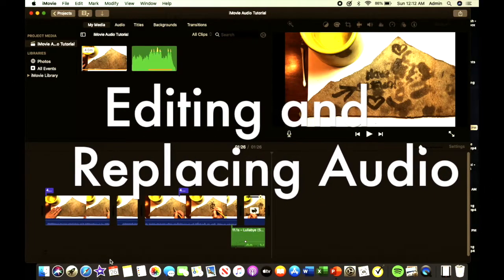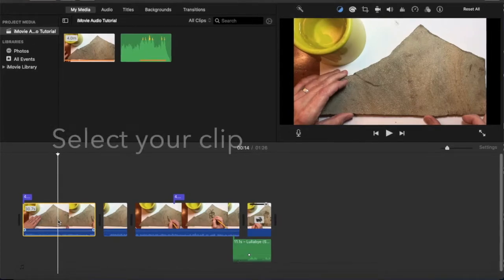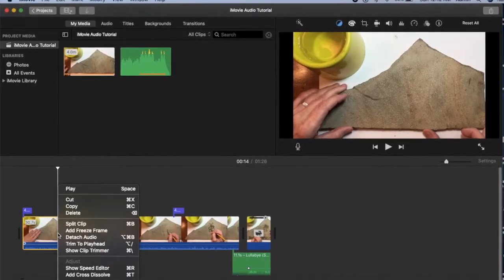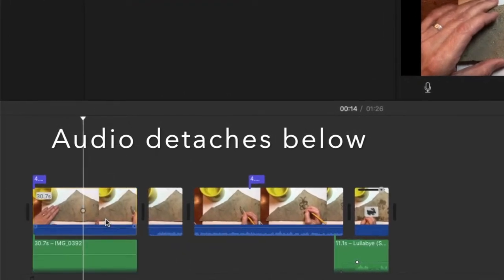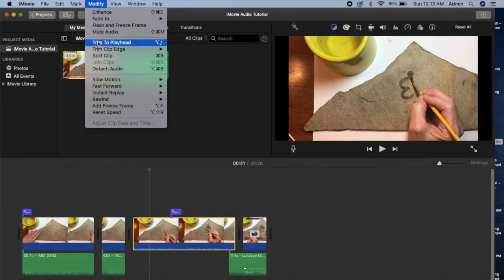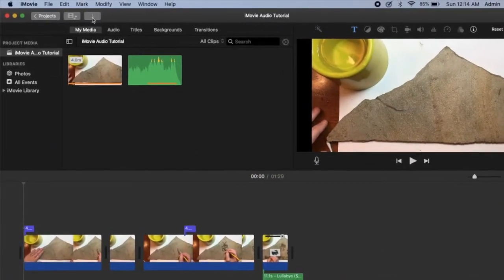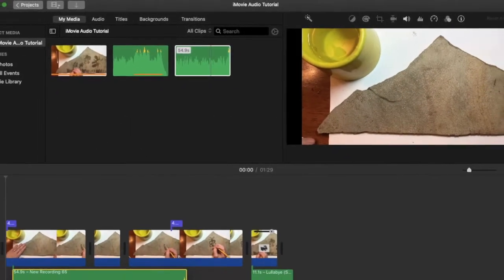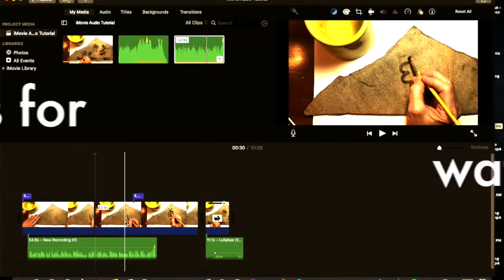iMovie How to Replace Audio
This short video demonstrates how to detach audio clips and add new audio to a project in iMovie.